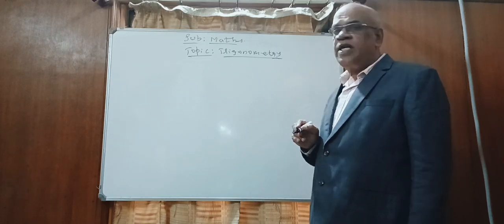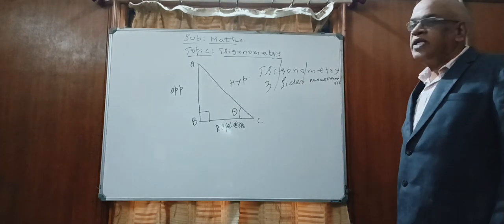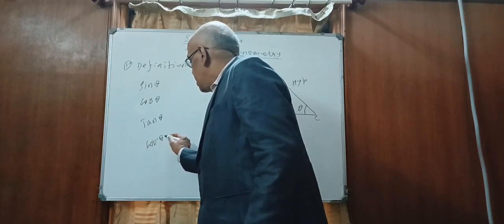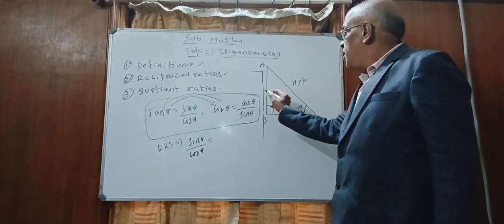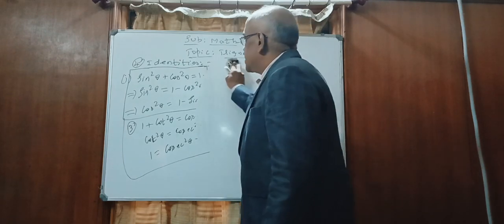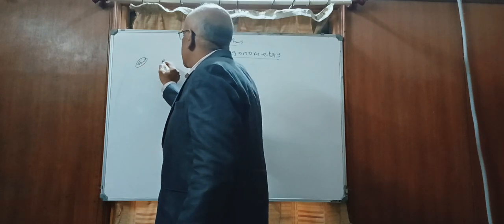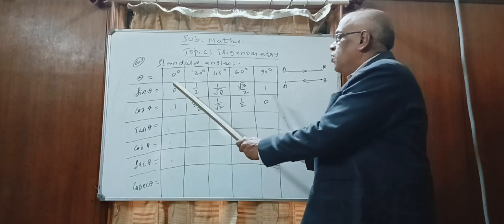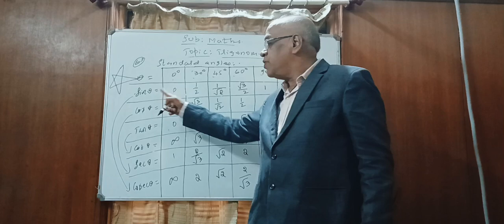Trigonometry Introduction 10th Std